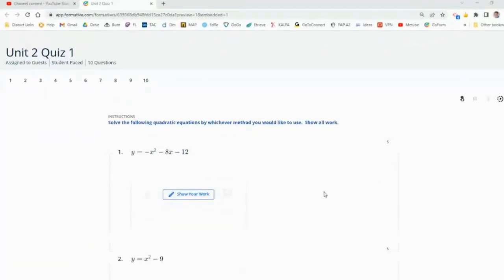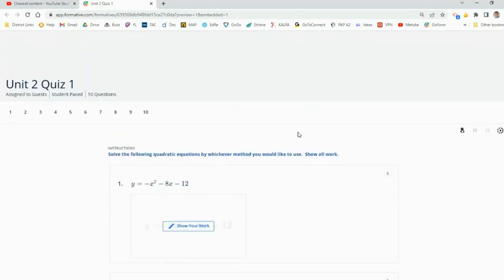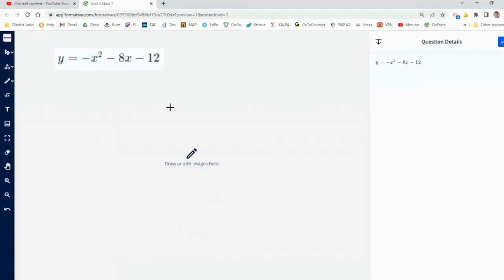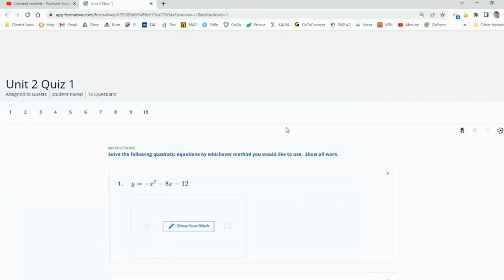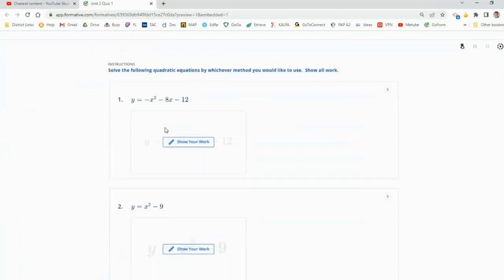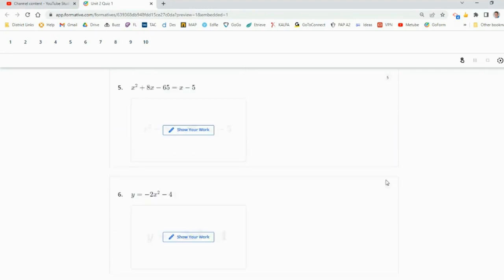Algebra II Class Video 12-12-22